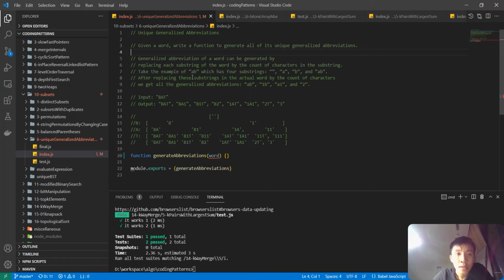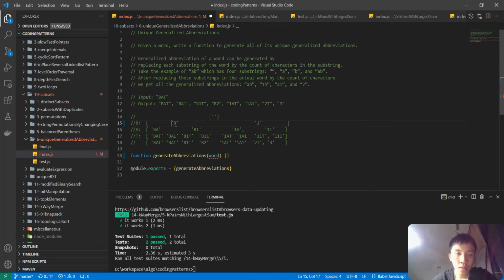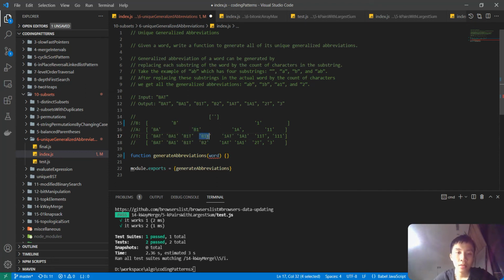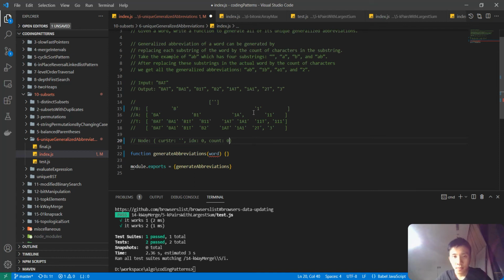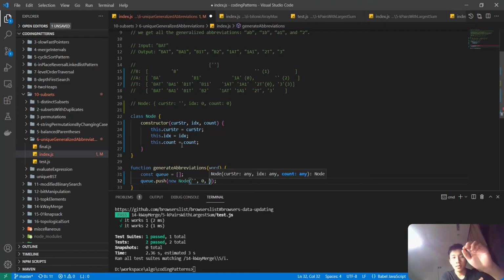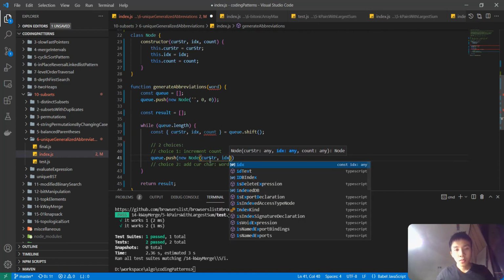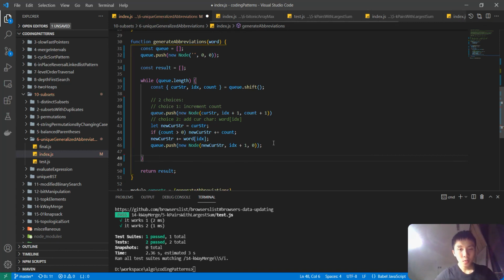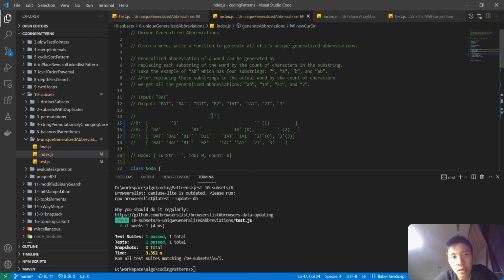Subsets 6: Unique Generalized Abbreviations